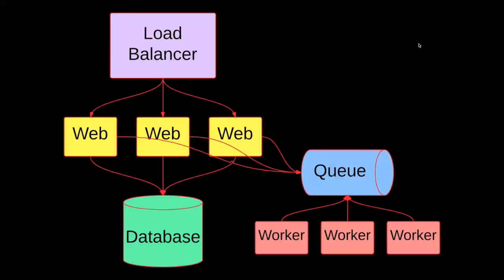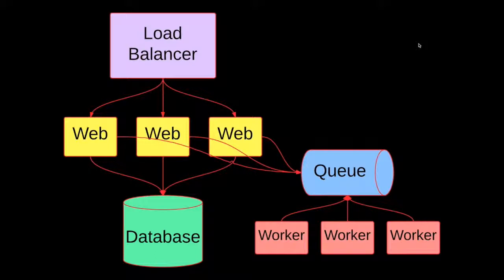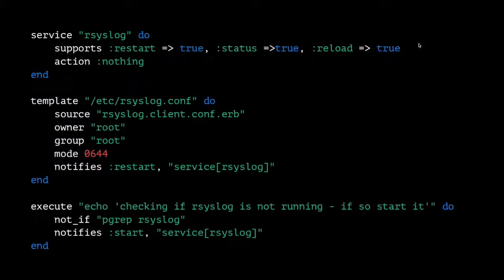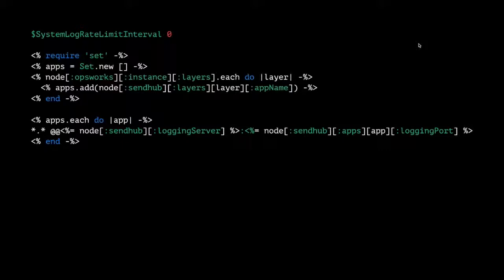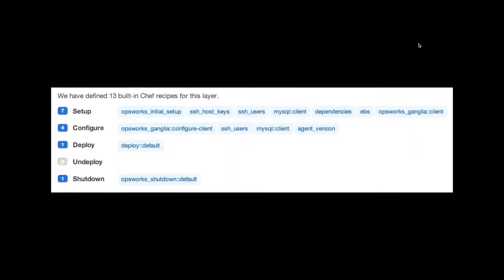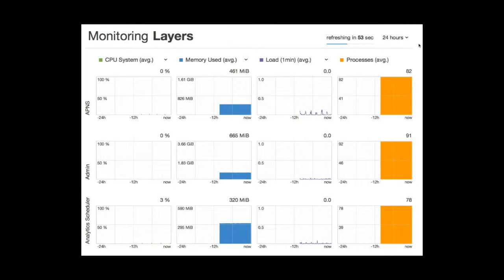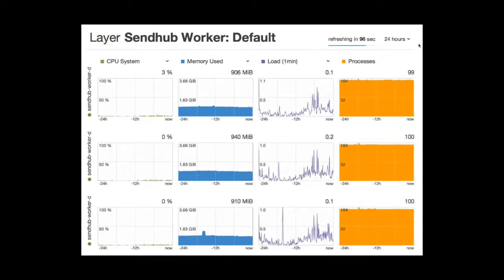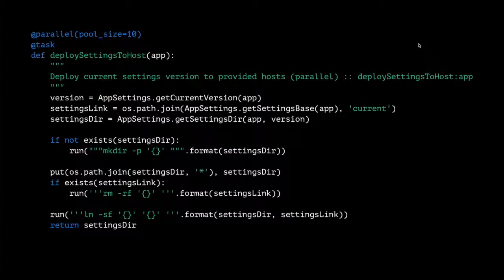Max Smythe - OpsWorks and Fabric: Automation and Continuous Integration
For anyone using Amazon Web Services, OpsWorks is a free, pre-packaged solution worth investigating. This presentation explores the advantages of OpsWorks for automation, monitoring and availability, its use in highly specialized stacks, and how it can be paired with Python's Fabric for a full-featured continuous integration platform.